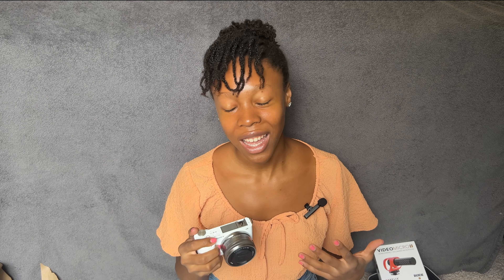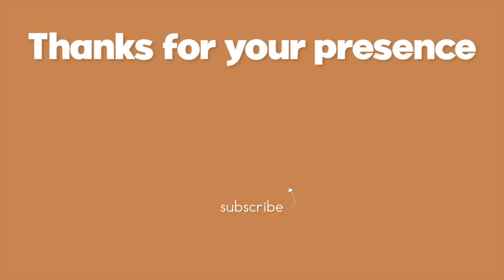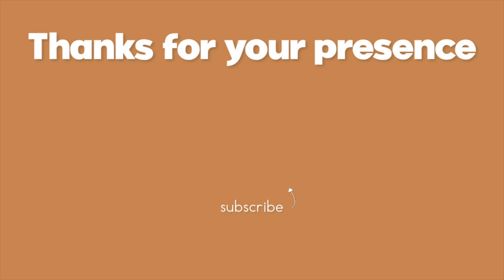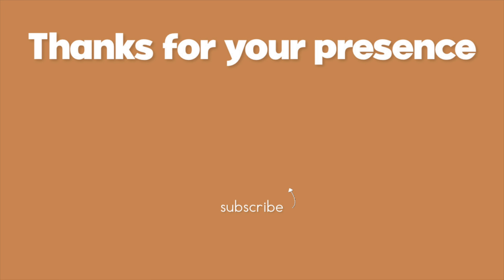It's time to invest in yourself.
0:00 intro
0:43 a brief unboxing
2:56 what does it mean to invest in yourself?
5:35 why don't we invest in ourselves?
8:21 make yourself a priority

5 Fun Facts About Me:
Libra sun and rising, virgo moon
I love to dance
I am a certified yoga teacher
I’m a Howard University alumna
I’ve lived in Mexico